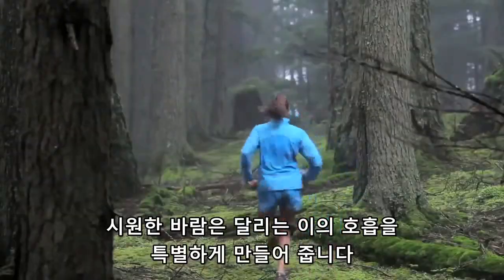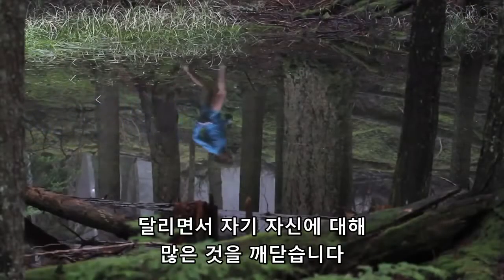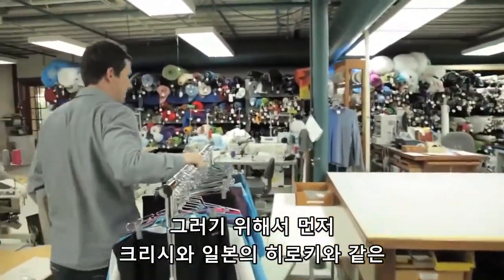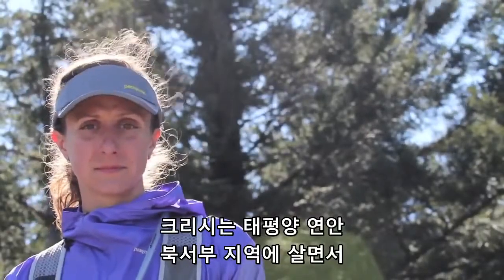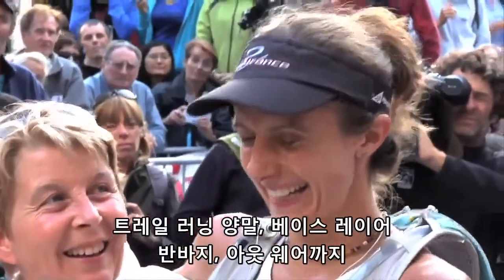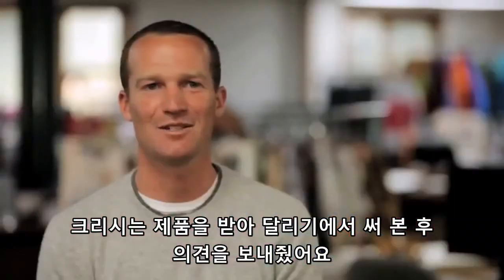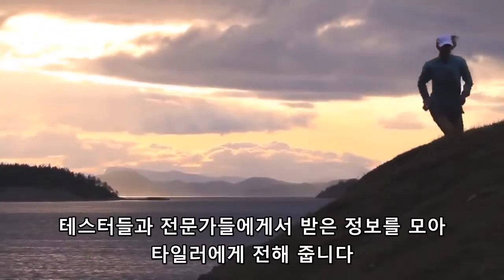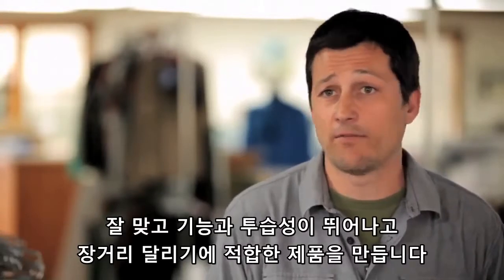[Patagonia Korea] Trail Running Head to Toe (KOR)